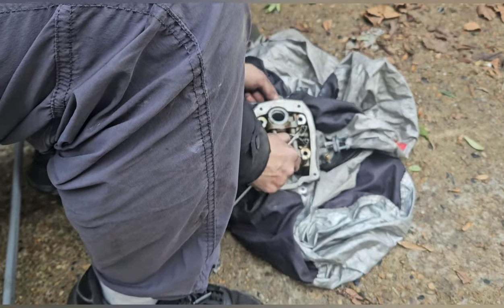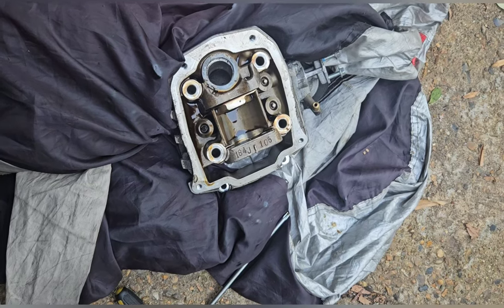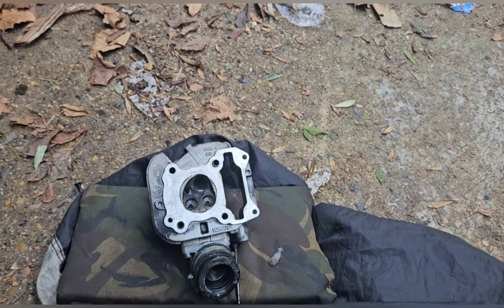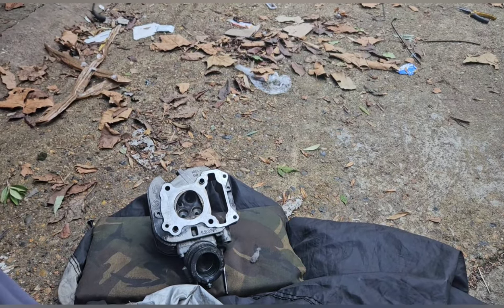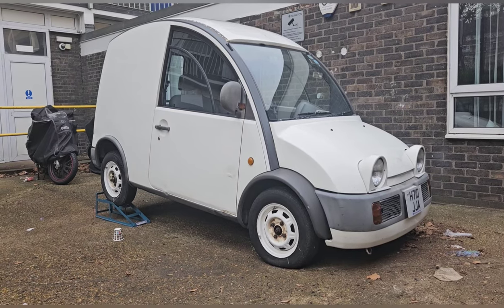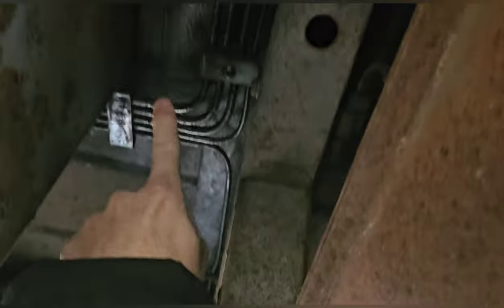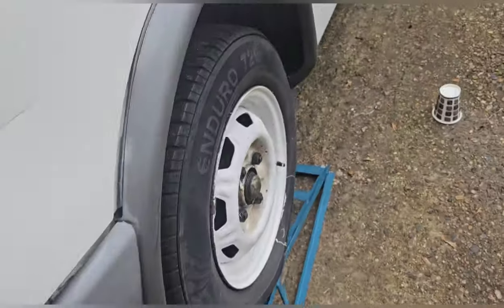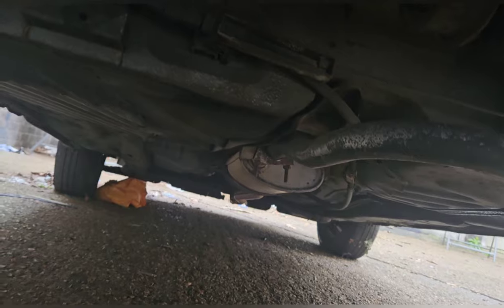piaggio liberty iget engine failer, nissan s cargo, underbody checks.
link to YouTube membership.

Joining as a member helps me to continue saving the bikes and make the videos.

If you would like to donate anything from motorcycles to tools please get in contact.